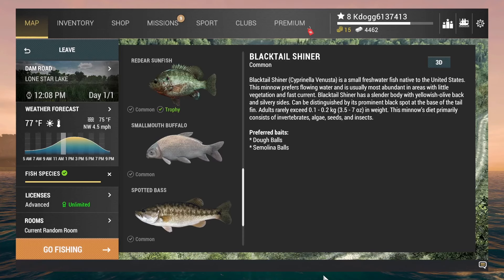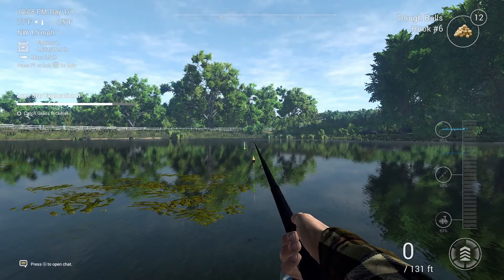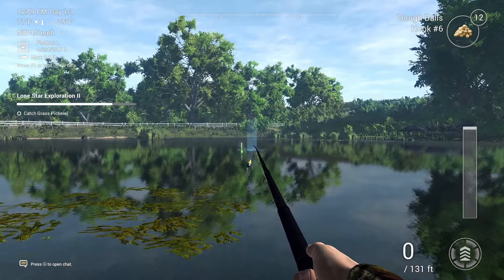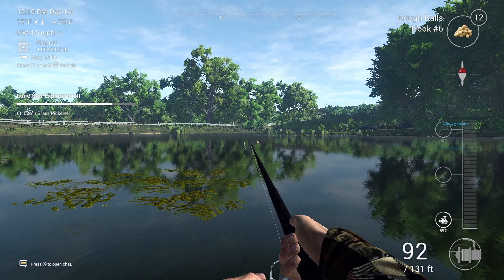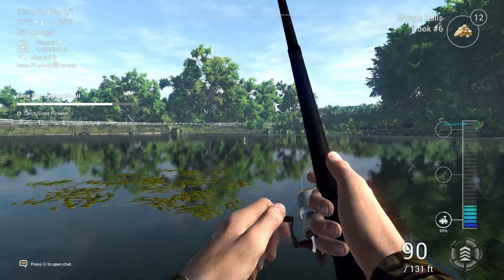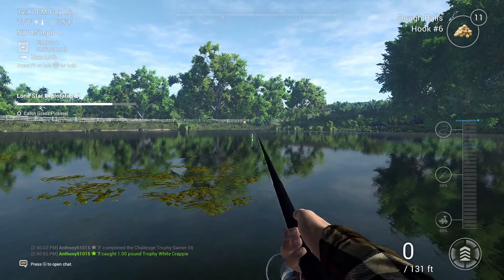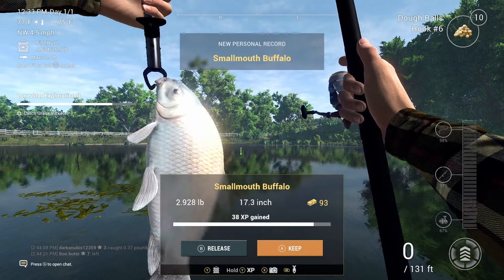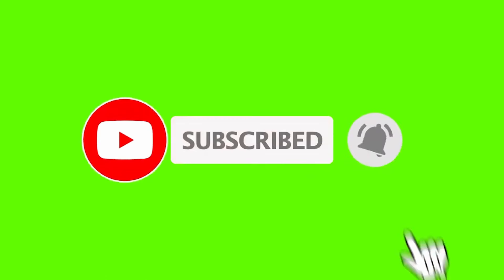Fishing Planet - Texas Lone Star - Small Mouth Buffalo